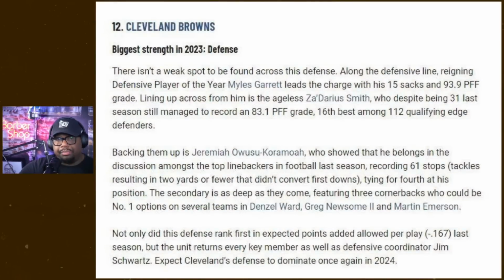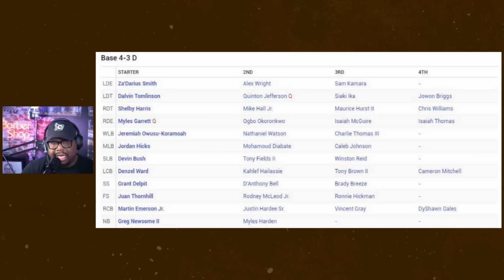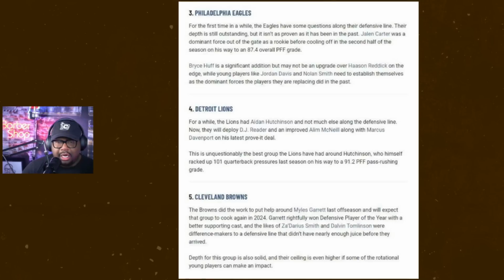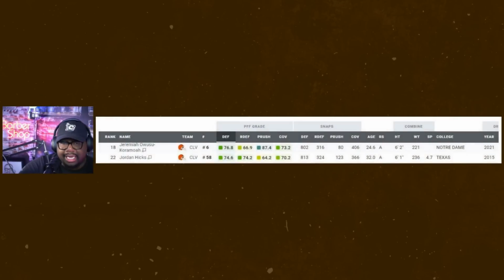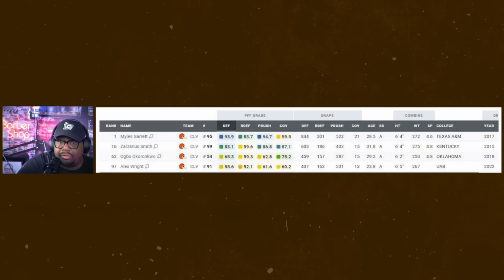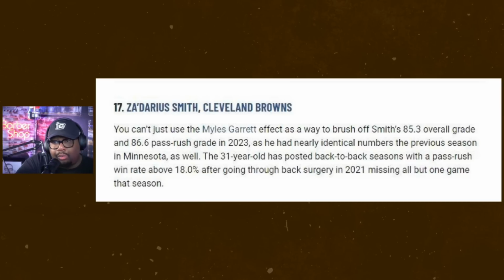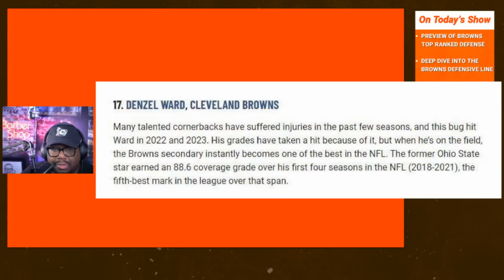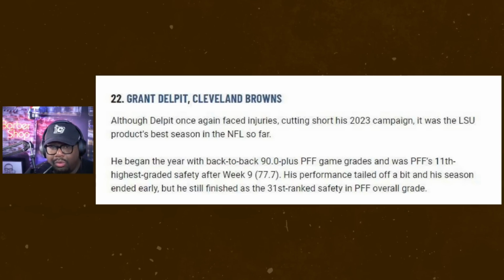Browns Training Camp | Exclusive Peek At Browns Elite 2024 Defense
Get an exclusive peek at the Browns' elite 2024 defense at Training Camp! Watch the Ultimate Cleveland Sports Show for all the latest Cleveland Browns news. The Browns' defense not only improved but flourished in its first season under coordinator Jim Schwartz. With an aggressive scheme that relied on high rates of man coverage and blitzing, Cleveland allowed the fewest yards in the league. The gap between the Browns and the second-best defense (Kansas City Chiefs) was larger than the gap between the Chiefs and the ninth-best defense (Buffalo Bills). Cleveland also yielded the lowest completion percentage and lowest Total QBR.

As the defense enters its second season under Schwartz, the Browns believe they're ready to build on the success of Year 1, and see plenty of room for improvement.

"Going into Year 2 now under Schwartz's defense, everybody can now get a little more comfortable," defensive end Za'Darius Smith said. "For myself, coming from a 3-4 system, I was always a guy who had to stand up, so just being down in the [three-point stance] now, not really looking at formations was something new for me. But now I'm starting to get the hang of it, man. And as you can see this year, you see a better 'Z.' I can tell you that much."

Though the Browns were one of the stingiest defenses in 2023, their performance dipped in the final weeks of the season, and there was a disparity in home and road splits.

Red zone defense was also a season-long issue. The Browns had the worst red-zone defense in the NFL, allowing 71% of red-zone drives to result in a touchdown. The Browns also ranked last in goal-to-go defense and were the only team to allow at least 90% of goal-to-go situations to result in a touchdown.

"If we can make guys settle for three points instead of getting seven, we save four points for the offense, and four points in this league ... that's a big difference," cornerback Martin Emerson Jr. said. "That's my goal for this defense. One of our goals for this defense."

The Browns' final game of the season also left much to correct. In Cleveland's 45-14 loss to the Houston Texans in the wild-card round, the Browns allowed season-worst marks in yards per play and defensive EPA per play. Schwartz doesn't think major overhauls are necessary but said the unit's familiarity with the scheme will allow him to add wrinkles in 2024.

If the Browns' defense does improve in 2024, it will be driven by continuity. The Browns didn't look to make a litany of upgrades in the offseason and that includes the defense, where the biggest change is at linebacker. Anthony Walker Jr. and Sione Takitaki, who started a combined 17 games, departed in free agency. To replace them, Cleveland signed Jordan Hicks, reuniting the 10-year veteran with Schwartz. Hicks, who has recorded at least 100 tackles in five straight seasons, played three seasons under Schwartz when he was the defensive coordinator of the Philadelphia Eagles.

The Browns also used their first pick in the 2024 draft on defensive tackle Mike Hall Jr., selecting the Ohio State standout 54th overall. The team is bullish on his pass-rush upside, which could earn him playing time in a deep defensive line rotation. But the core of a potentially dominant unit is back. The defense will lean on stalwarts such as end Myles Garrett, the reigning Defensive Player of the Year, as well as cornerback Denzel Ward and linebacker Jeremiah Owusu-Koramoah, all of whom were Pro Bowlers in 2023.

This time last year was about learning the fundamentals of a new scheme. Now, it's about adding to those building blocks with their sights on even more. And the Browns' retaining their defensive performance in 2024 could be even more pivotal given the gauntlet of elite quarterbacks on their schedule and the uncertainty of the offense, which is introducing a new scheme as multiple key players, including quarterback Deshaun Watson and running back Nick Chubb, work their way back from season-ending injuries.

Cleveland sports fans are the best. It's undisputed. You can support Cleveland, support the Ultimate Cleveland Sports Show and get great perks by becoming a member here: